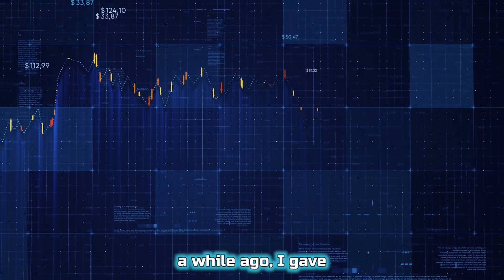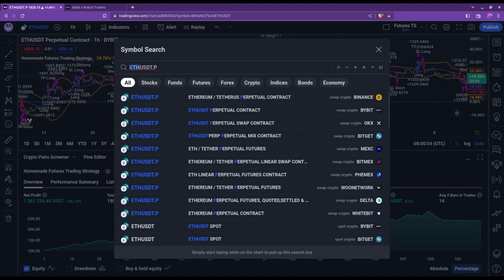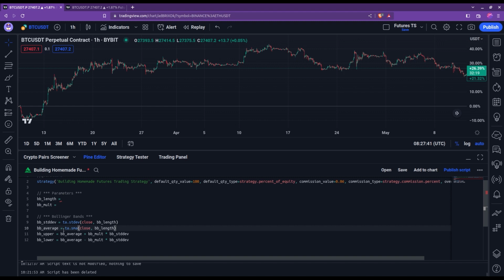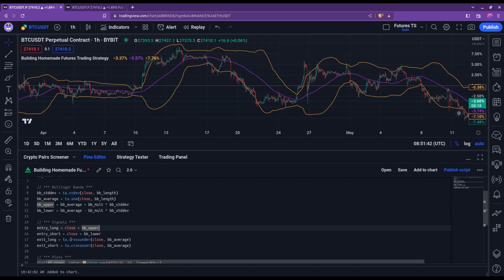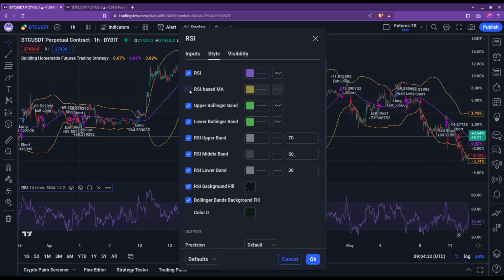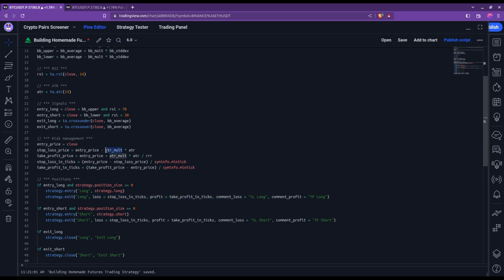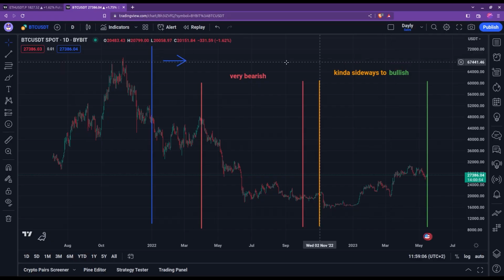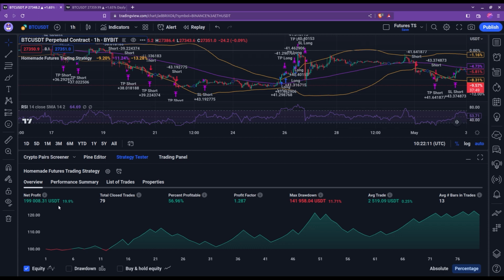The Bollinger Bands Bitcoin & Ethereum Trading Strategy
I undertook a new personal challenge: creating a day trading strategy for BTC and ETH on the futures market. I present pedagogically the strategy itself, including its rules, backtest results, and underlying principles in this video.

     Timestamps
00:45 Results
02:23 Bollinger Bands
05:40 RSI
07:22 Risk Management
09:11 Market Trends Trial